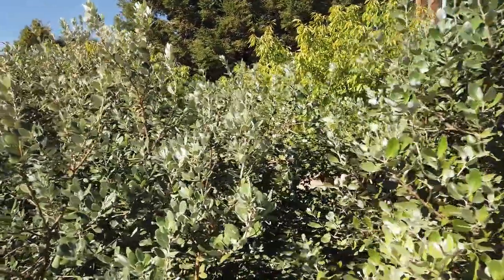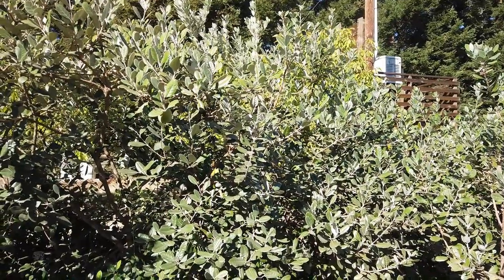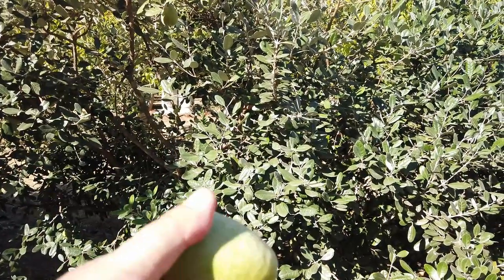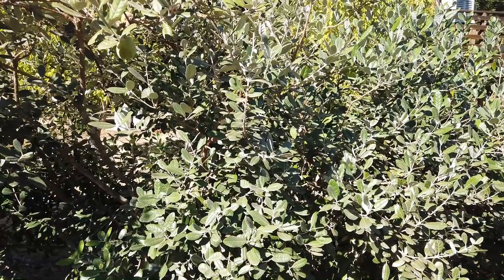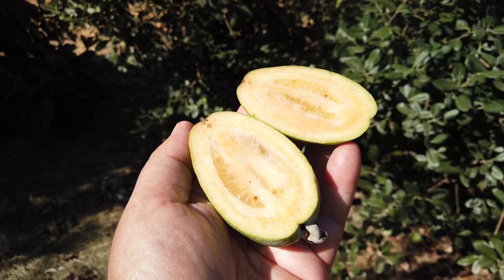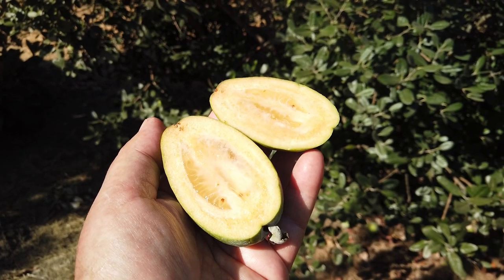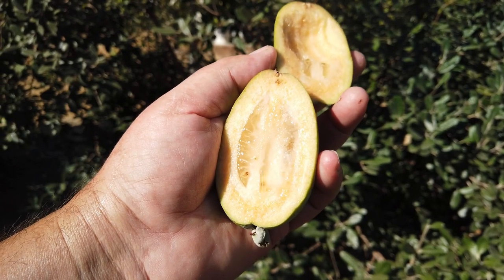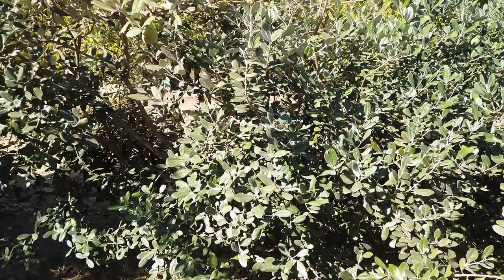Feijoa sellowiana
Feijoa is also known as pineapple guava.  It is a very tasty and easy to grow in our climate of USDA zone 9b and Sunset zone 14 with no pest or disease problems.  In addition, even the flower petals are very tasty and it makes an attractive ornamental plant.

Note, this species was originally classified as Feijoa sellowiana, reclassified as Acca sellowiana, but the Feijoa sellowiana name was reinstated in 2019